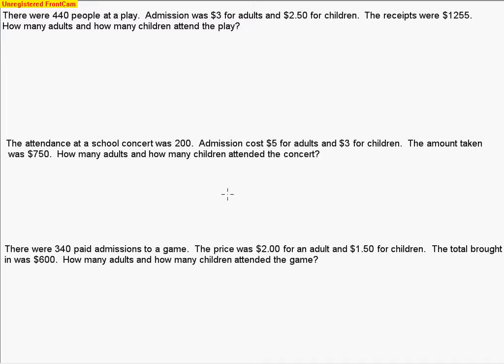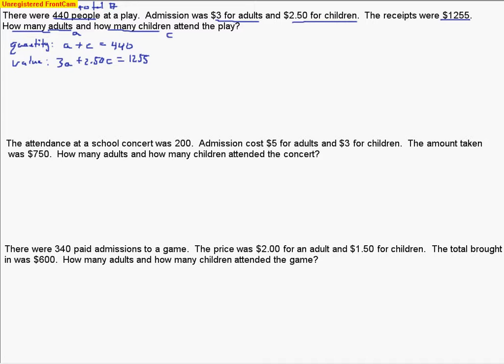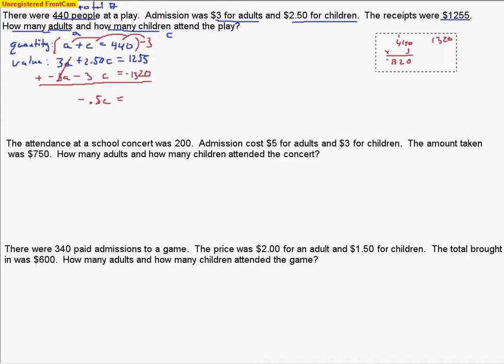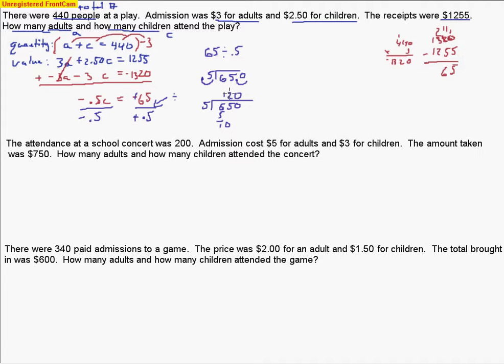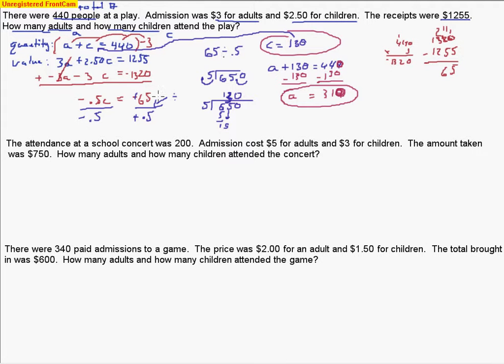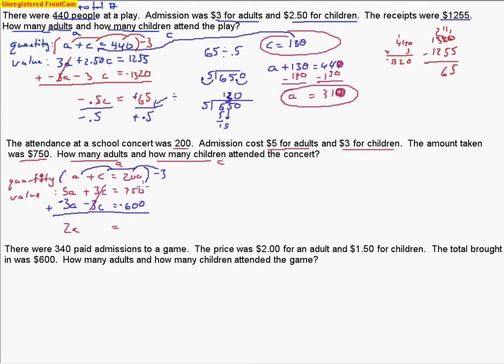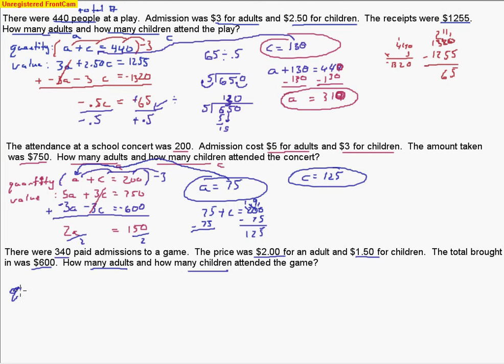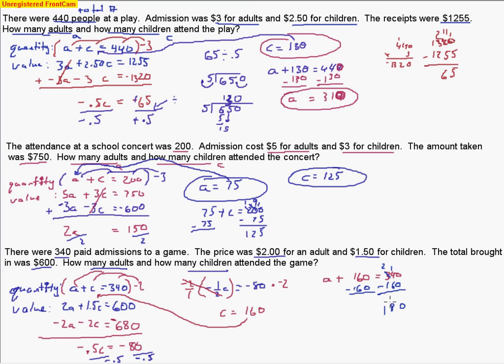Algebra A Day 125 (Admission problems 6-5)